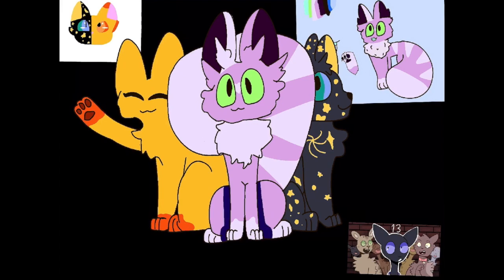soo i'm takeing a brake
so I'm taking a brake